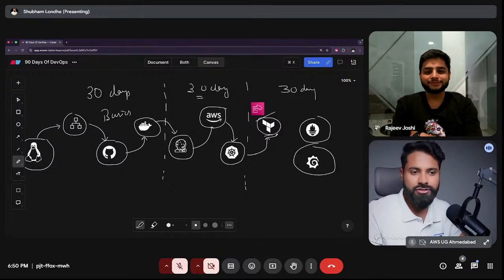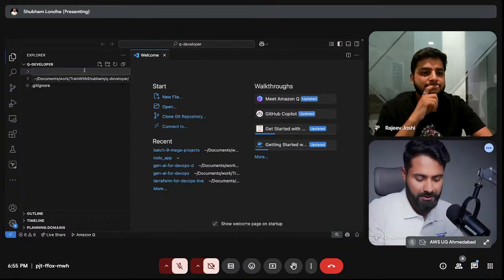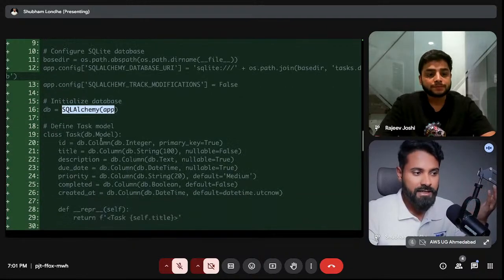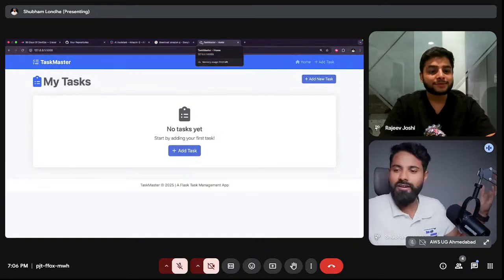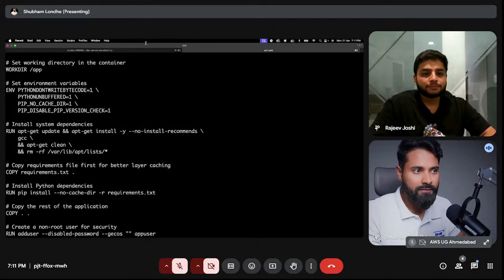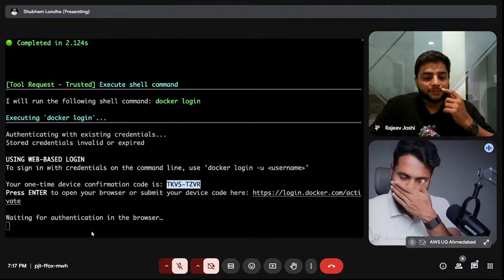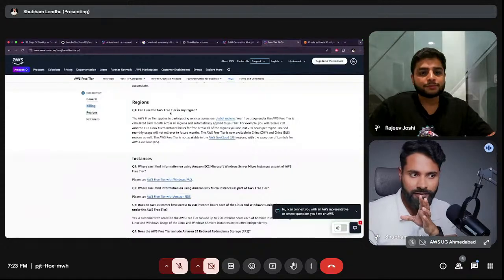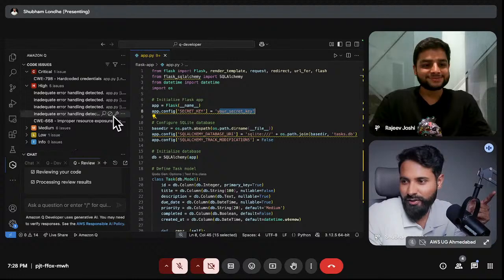Episode 1: Brewing DevOps: From Pipeline to Production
Welcome to CloudBrew ☕ – Episode 1: Brewing DevOps: From Pipeline to Production ⚙

We're going live with Mr. Shubham Londhe, Developer Advocate at AWS, to dive into the world of modern DevOps on AWS.

Whether you're just getting started or looking to scale your cloud workflows, this session brews the perfect mix of technical insights and real-world strategies.

🎯 What’s Brewing in This Episode?

✅ CI/CD pipeline essentials
✅ Real-world AWS DevOps in action
✅ Production-grade deployment strategies
✅ Expert tips & cloud stories
✅ Live Q&A – Ask your questions in the chat!

☁ About CloudBrew
CloudBrew is a virtual tech series by AWS User Group Ahmedabad (AWSUGAHM) — serving up tech talk with a twist of community flavor and cloud ☕⚙

💬 Engage with the speaker in real time